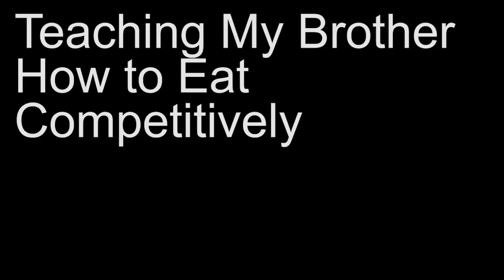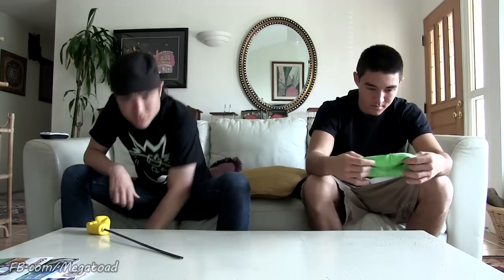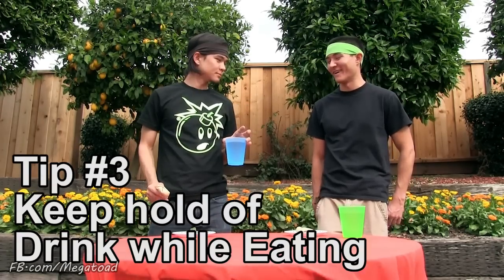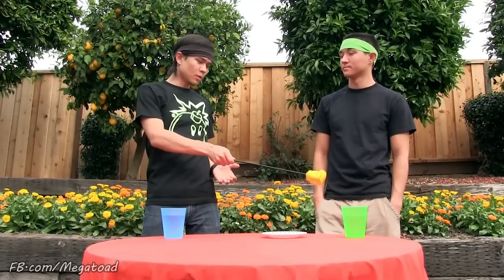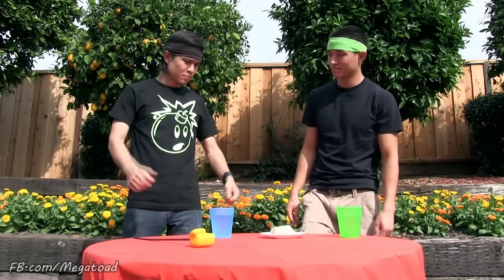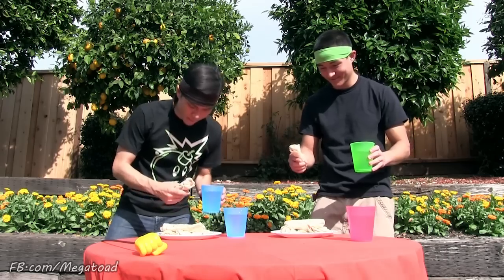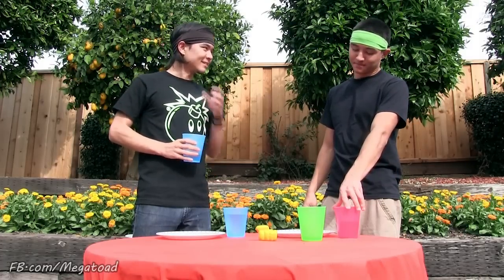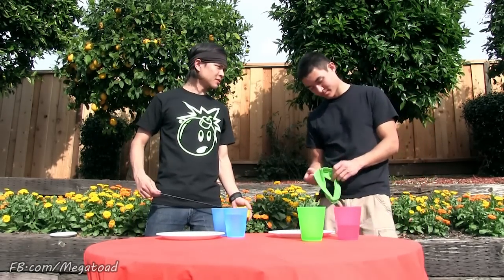Competitive Eating Tips (Teaching Morgan how to Eat Burritos)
Teaching you all a lesson that if it's possible to teach Morgan how to Competitive Eat (sorta) then anything is possible!